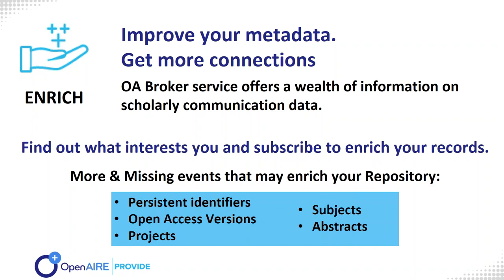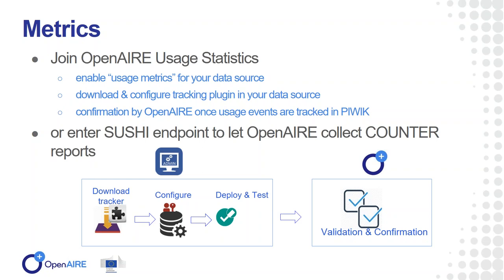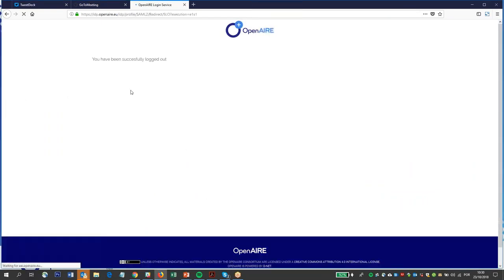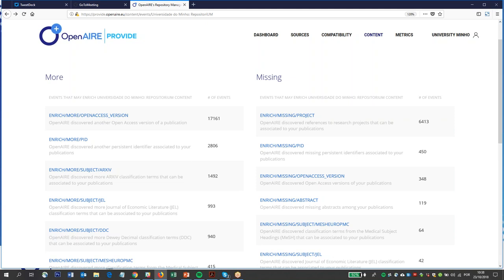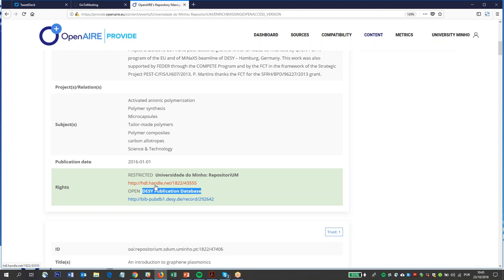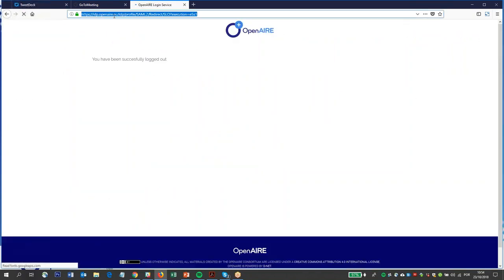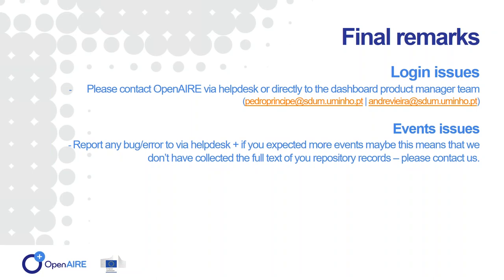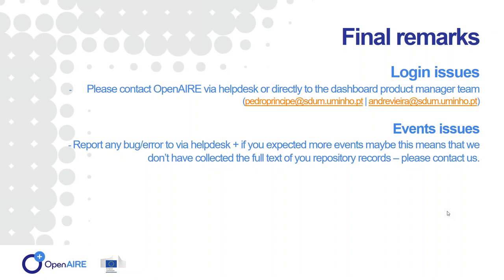Make your content count - OpenAIRE Content providers Dashboard: service for repository managers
Webinar: "Make your content count - OpenAIRE Content providers Dashboard: service for repository managers", presented by Pedro Príncipe during the Open Access Week 2018 (October 22 - 26).